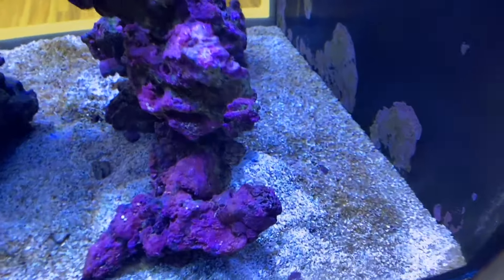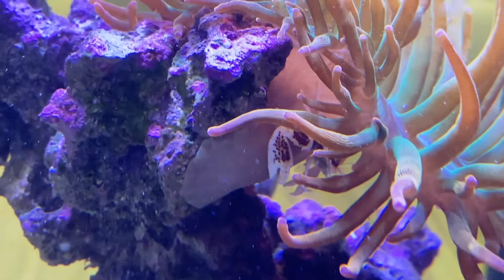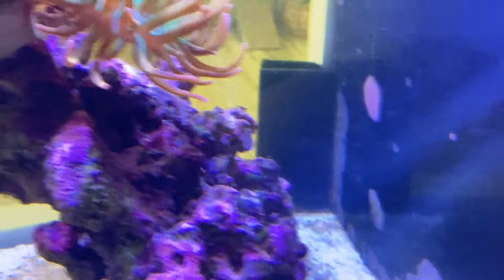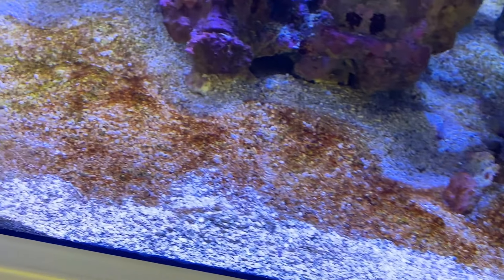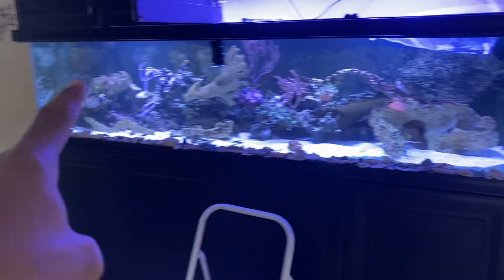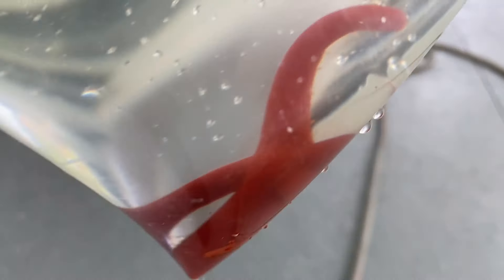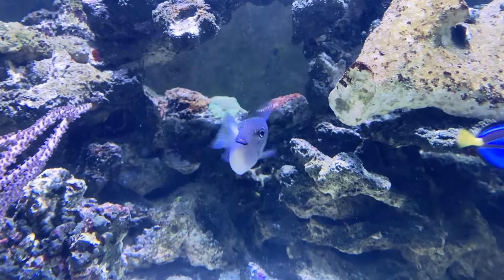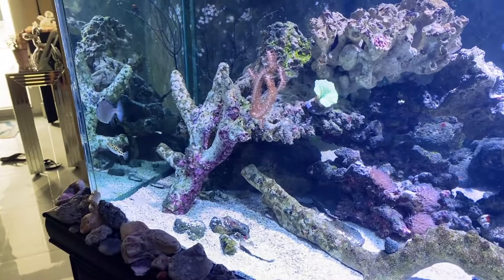Adding cool fish to aquarium